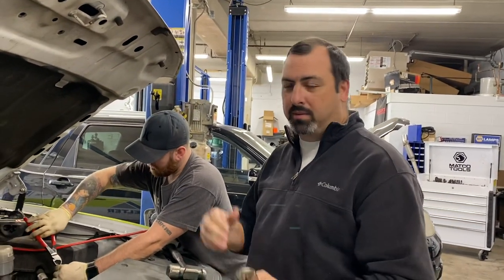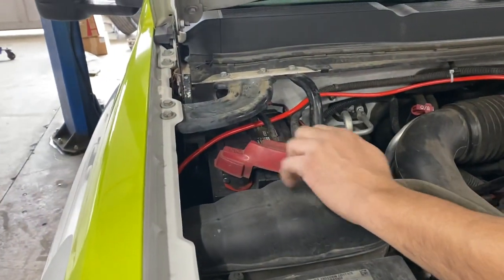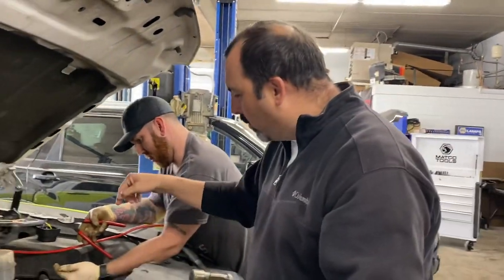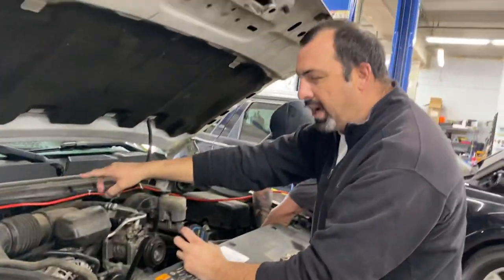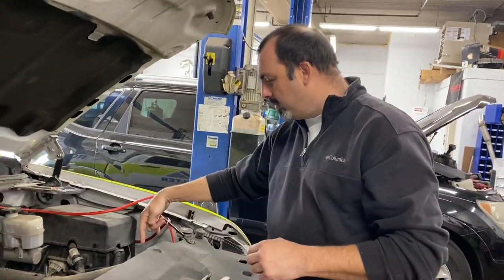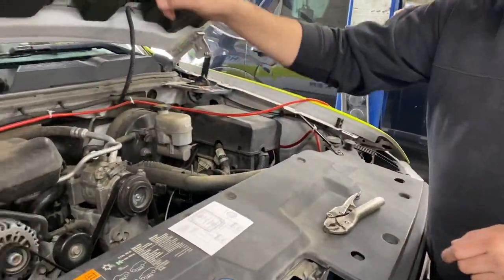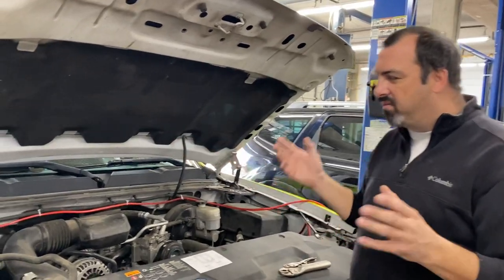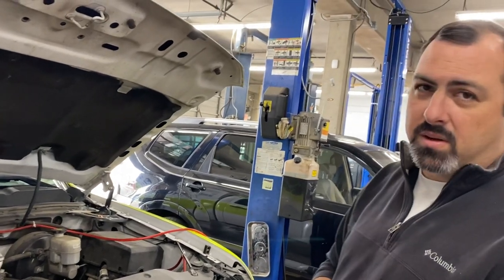2000 watt Power Inverter Truck Setup (Truck Generator)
Turn your Truck or Car into a Generator⚡️!  Sure we have all experienced a moment just like what happened in Texas where we were without power.  Yet we drive around Generators every day without taking advantage of their capabilities. 🤦🏻‍♂️

I installed a 2000w (watt) DC to AC Power Inverter in my work truck (well every work truck should have one).  To do this we install all the large gauge Cables required to carry the current!  The larger the better.  Small cables will melt. 🥴🔥

I run a (+) cable from my main battery on the truck into a diode that keeps the Inverter from discharging the main battery (very important so you don’t get stuck without a cranking battery) and then ran the next cable from the diode to a 12volt Deep Cycle Battery.  (Run this in a Parallel Circuit OnLy!)

Then from the positive line I run a cable under the truck and into mg toolbox area where the inverter is mounted and run a negative cable back to the negative on the deep cycle battery.

Hook up all the cables and BINGO we are hot and good to go!